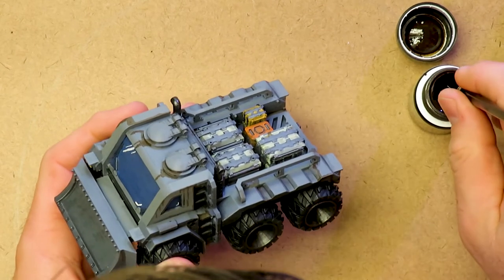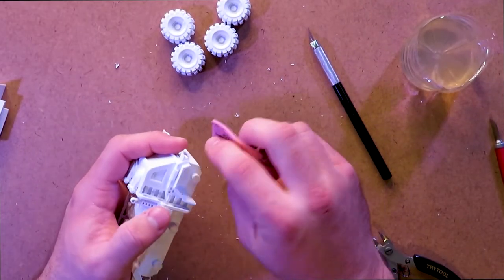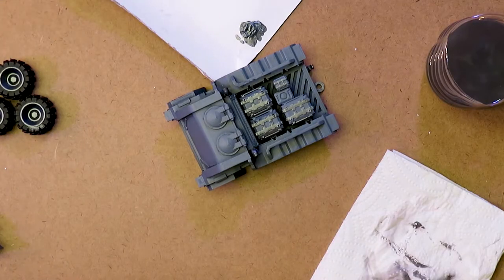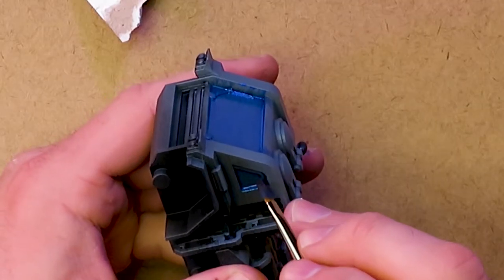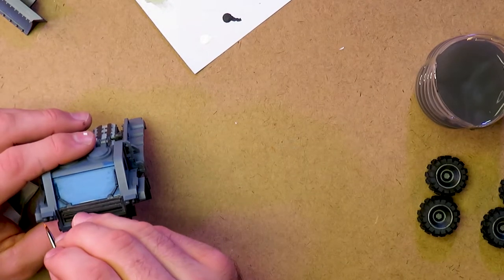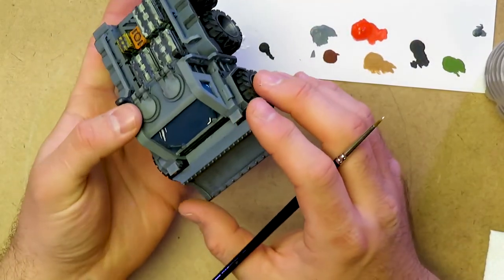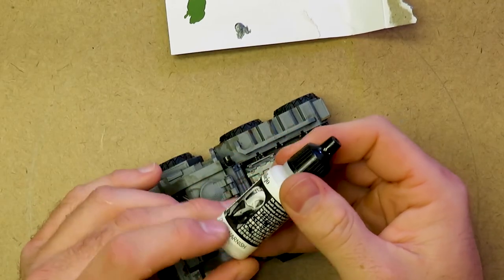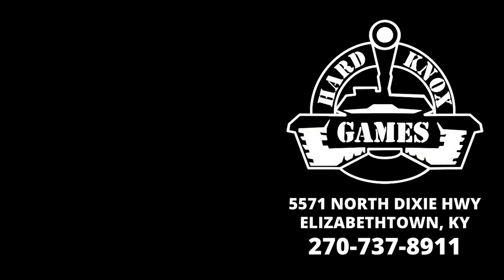Painting 3D Printed Vehicles the EASY way (Mediocre Painting with Wayne)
How do you deal with those pesky lines on your 3d printed miniatures?  Paint right on over 'em. Wayne shares his wisdom and puts together a neat terrain vehicle for the shop.